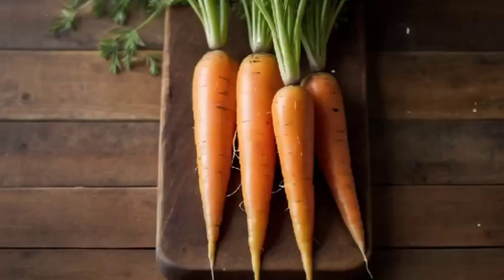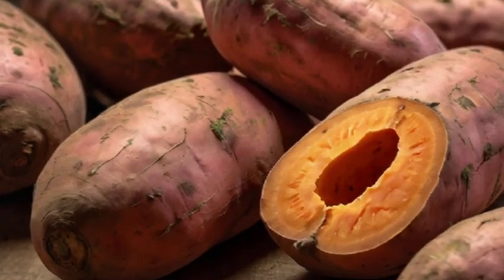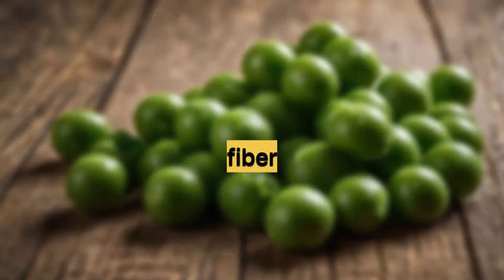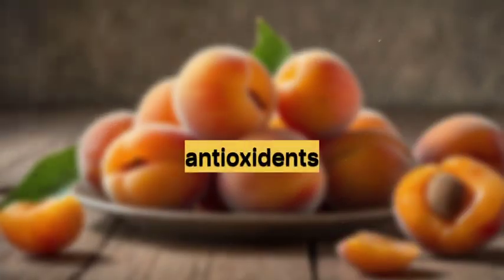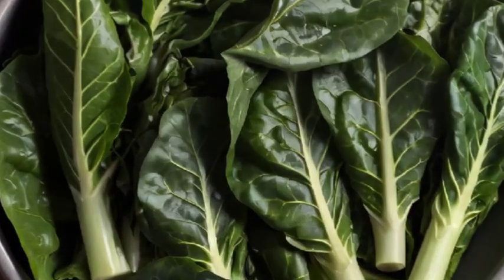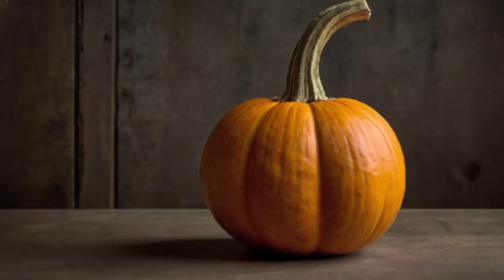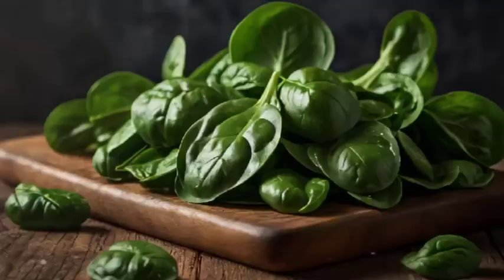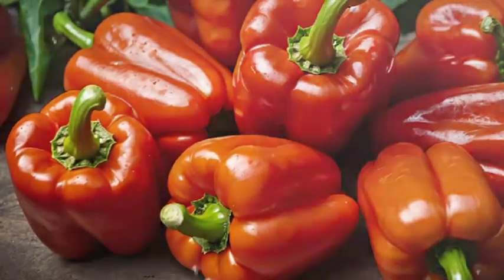Top 10 foods rich in vitamin A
Top 10 foods rich in vitaminA
Food containing vitamin A
Vitamin A foods list
Foods rich in vitamin A for eyes
Foods high in vitamin A
Best foods rich in vitamin A